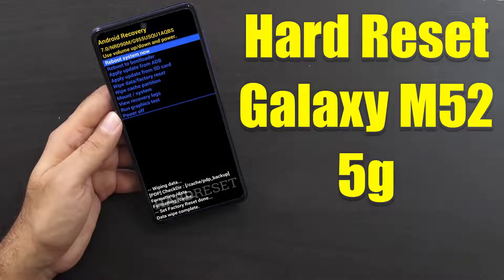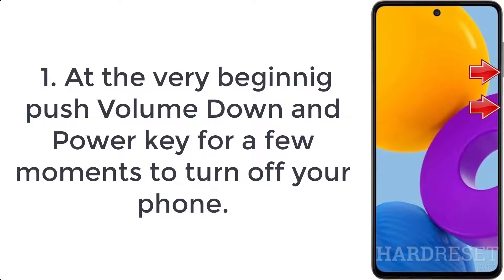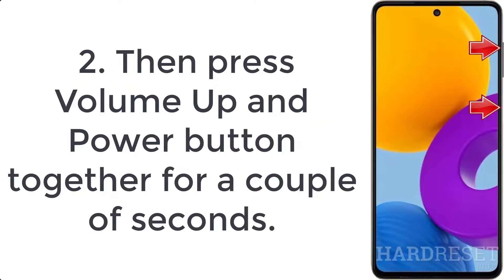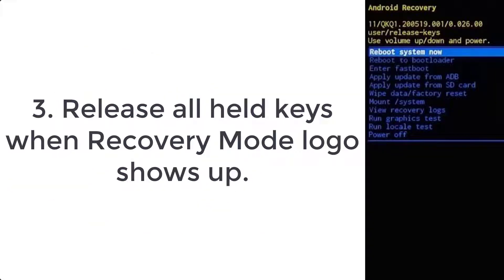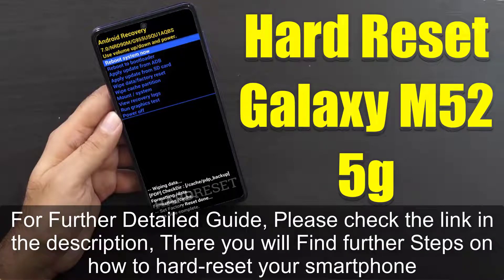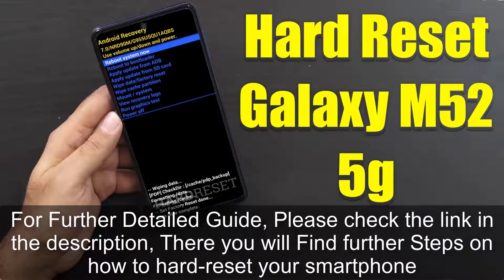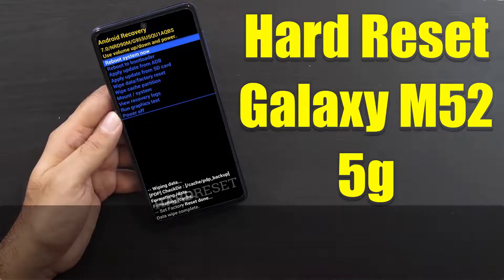Hard Reset Galaxy M52 5G | Factory Reset Remove Pattern/Lock/Password (How to Guide)